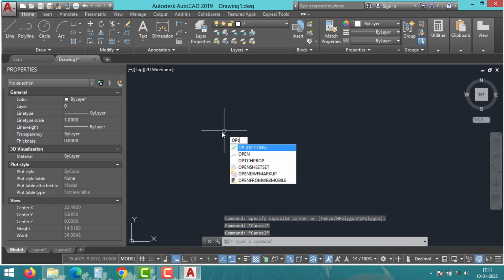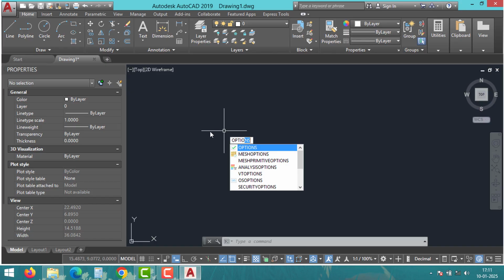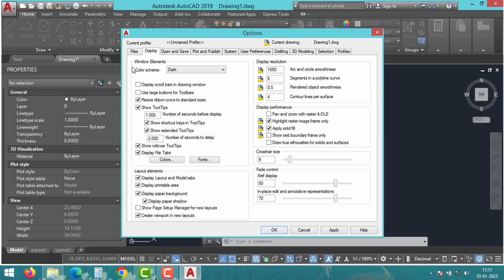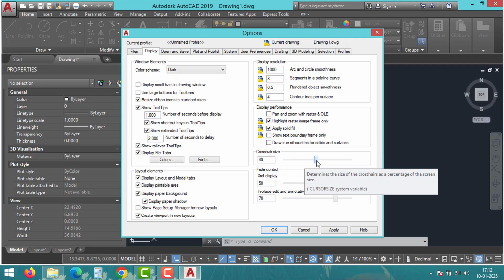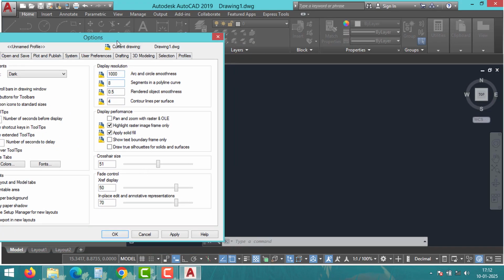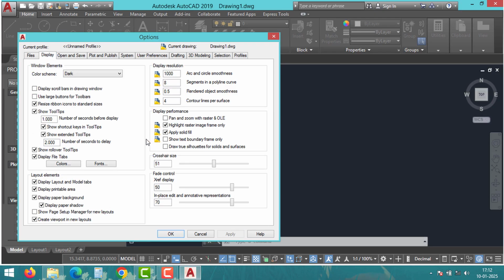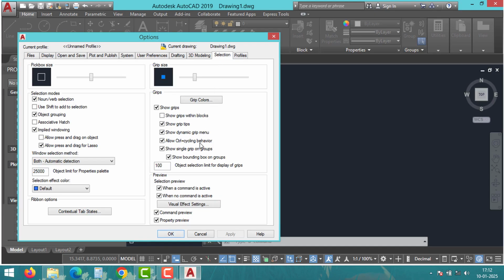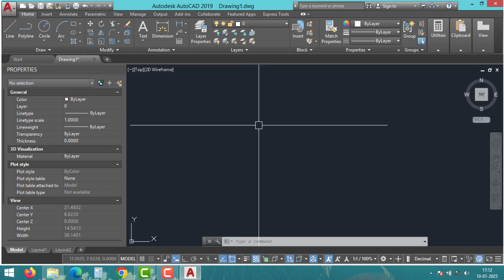HOW TO INCREASE CROSS HAIR AND PICKBOX SIZE IN AUTOCAD | AUTOCAD TUTORIALS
Discover how to increase the crosshair and pickbox size in AutoCAD with this quick and easy tutorial! Enhance your drafting experience by customizing these settings to improve visibility and precision. Perfect for beginners and seasoned users alike. Watch now to optimize your workflow!